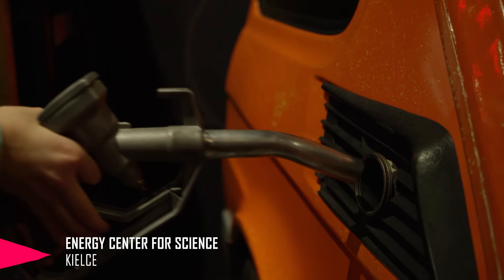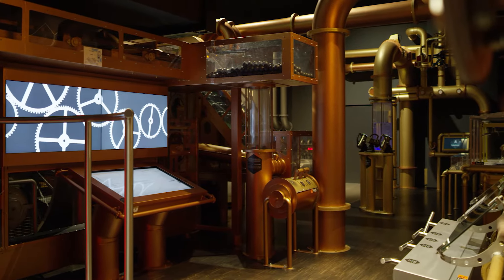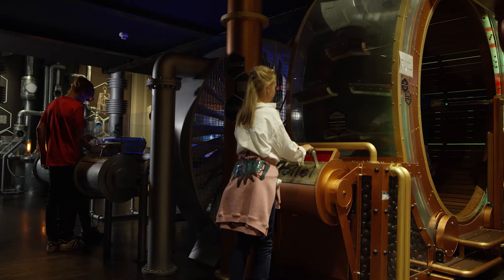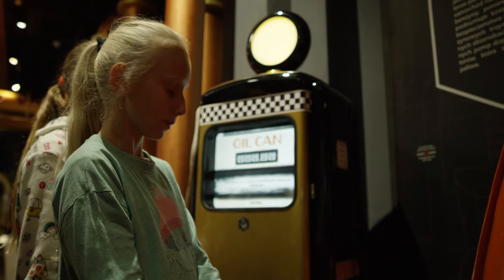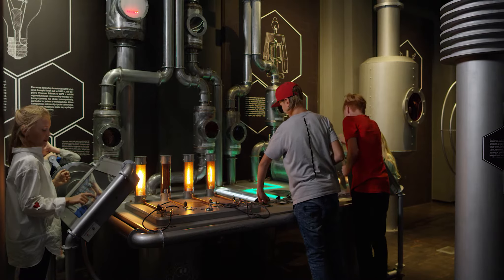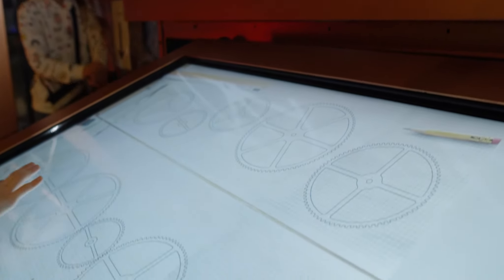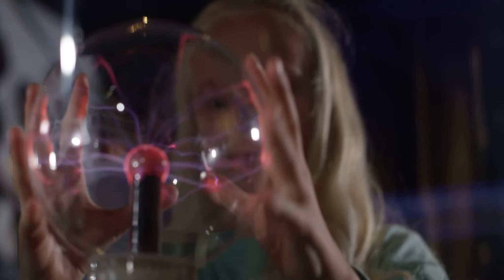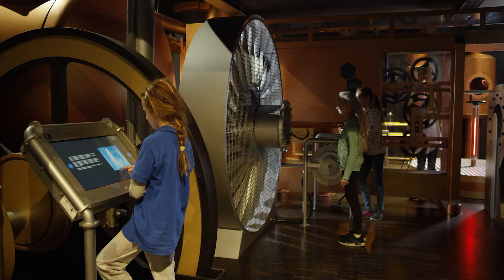Energetyczne Centrum Nauki Kielce - film promocyjny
Klient/Agencja: New Amsterdam